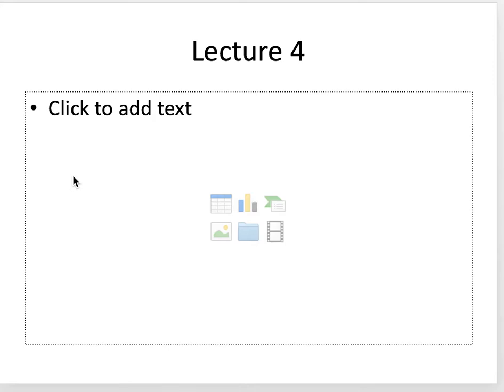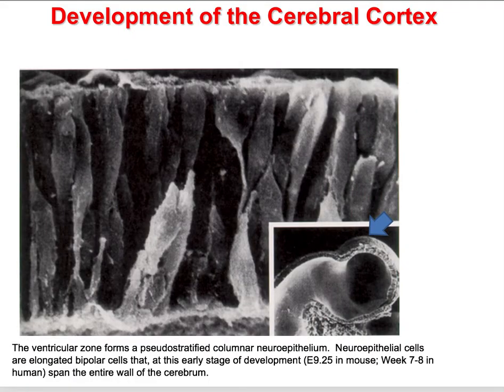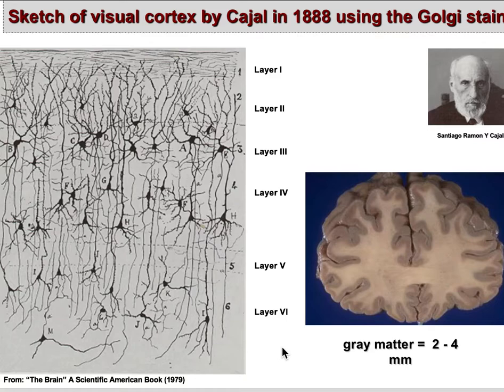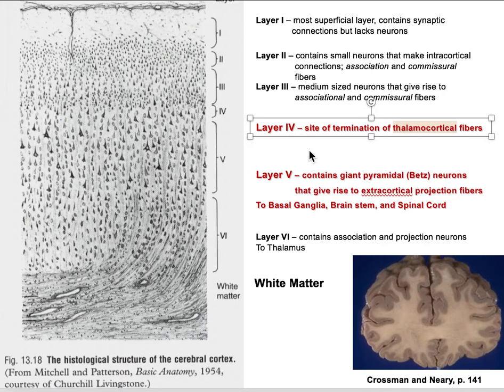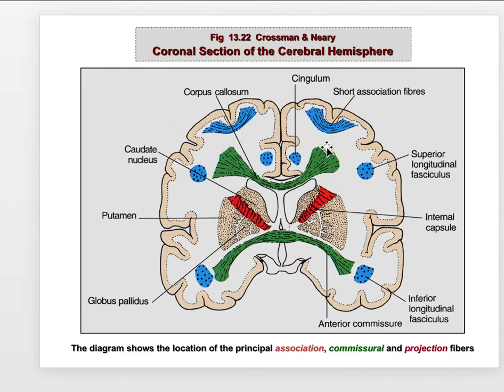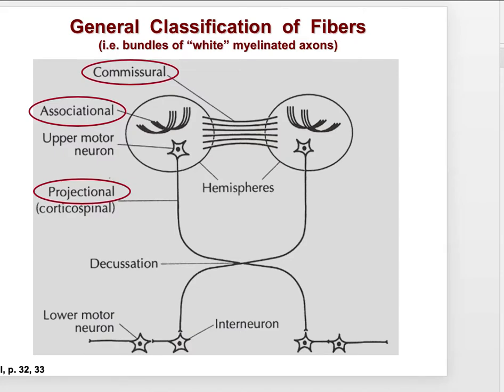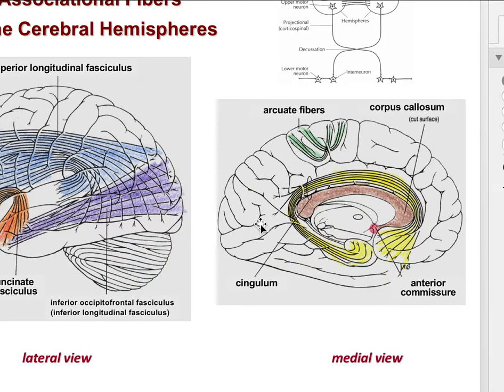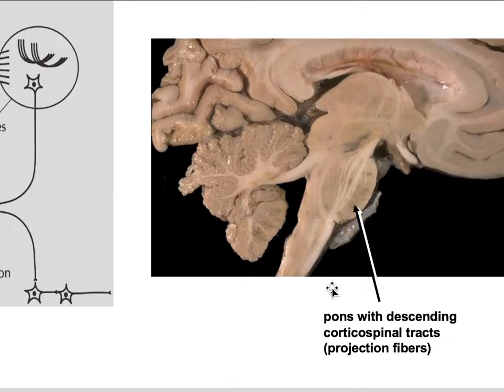Lecture 4 part 001